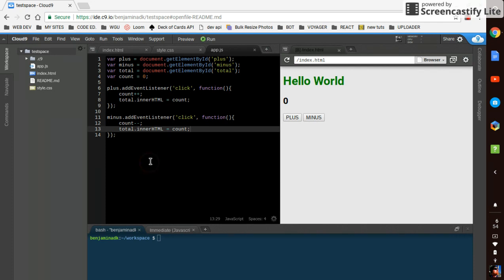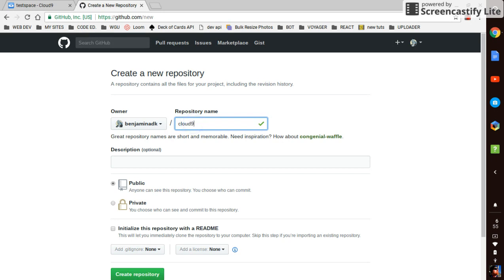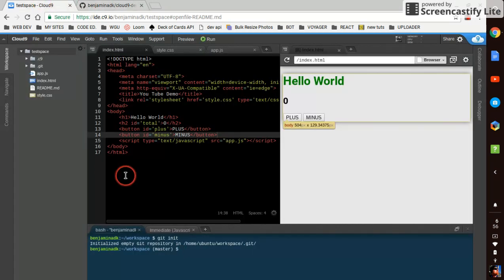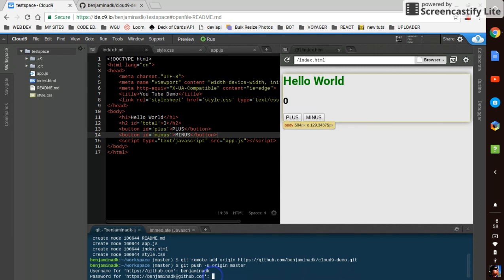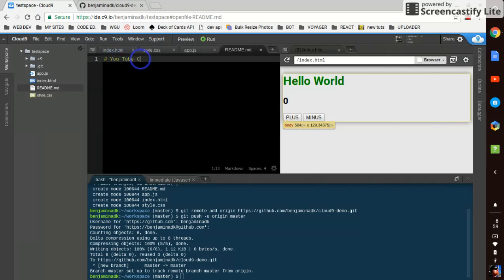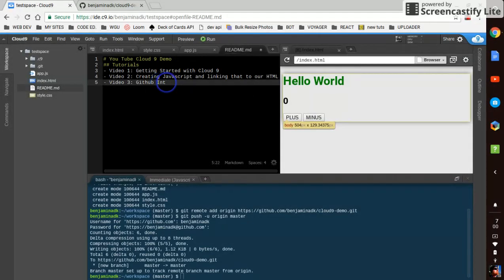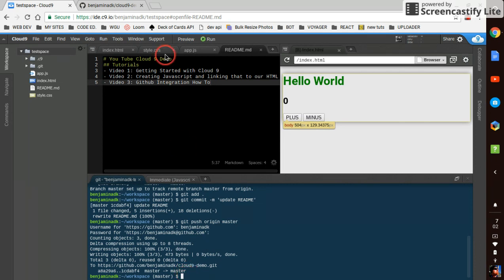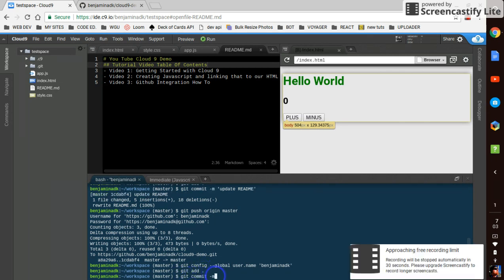Chromebook Web Development Guide 3 - Intro to Git/Github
Videos 1-4 Cover Cloud 9 and Git/Github Basics

This series is targeted towards Chromebook Users who want to get started with web development.

We will build a super simple website that include an HTML file and I will show you how to link in your CSS and your Javascript files.

We will take advantage of Git being built into our Cloud 9 Workspace.  This will let us push our work to a GitHub Repository that I will show you how to set up.

We will take what is in our Github Repository and easily set it up so that our page in hosted by GitPages and therefore our site is up and live on the world wide web!